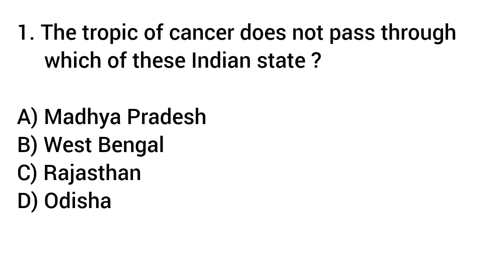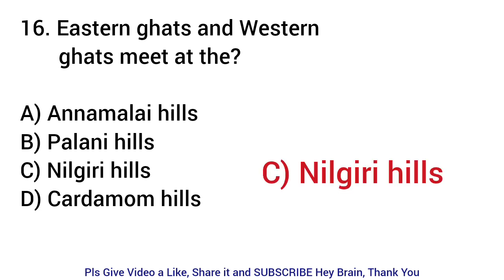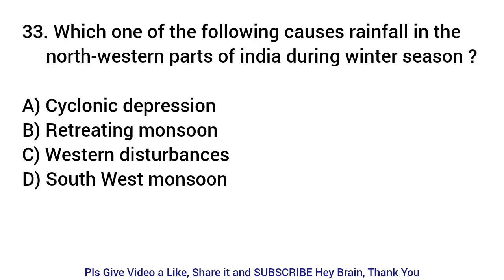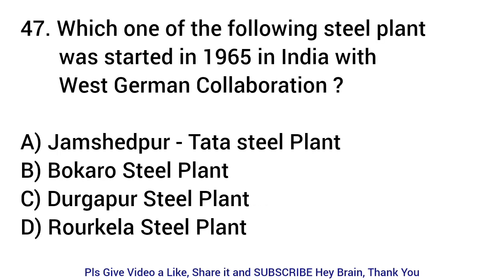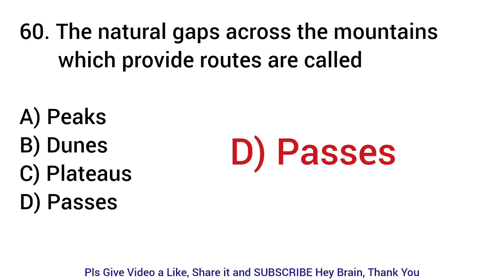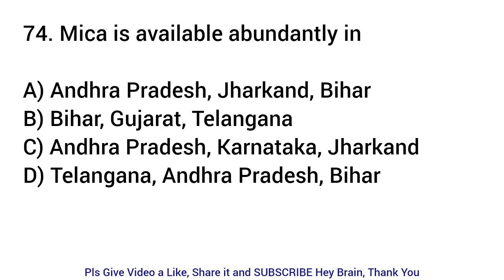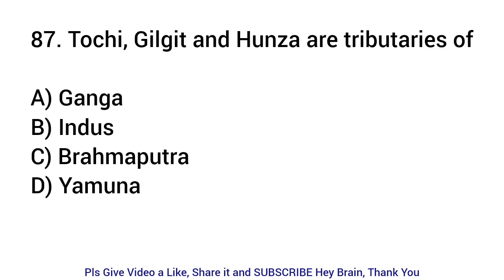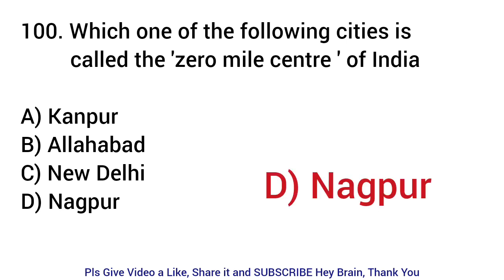100 India Easy General Knowledge Questions Answers 2023 in English | India GK | Quiz | Hey Brain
100 India Easy General Knowledge Questions Answers 2023 in English | India GK | Quiz | Hey Brain |
gk questions answers in english
100 gk questions with answers in english
general knowledge questions in english
hey brain
gk mcq questions answers
simple gk questions answers in english
easy gk question answers in english
india gk questions in english
indian gk english
english gk
gk in english
world best gk in english
gk questions in english
gk mcq in english
top gk questions in english mcq
100 english gk
gk mcq